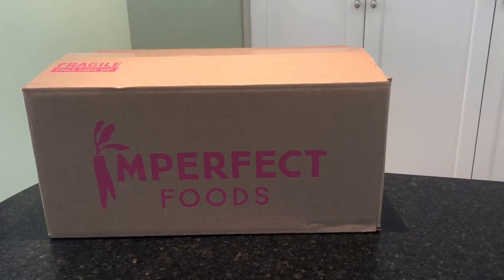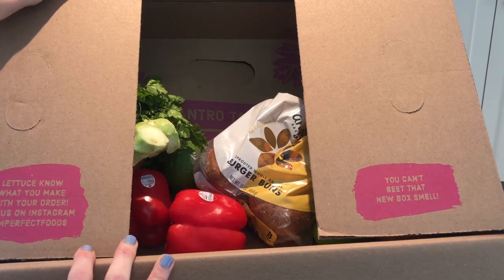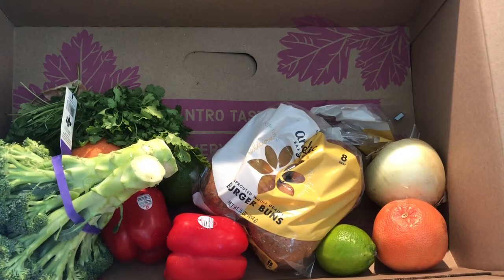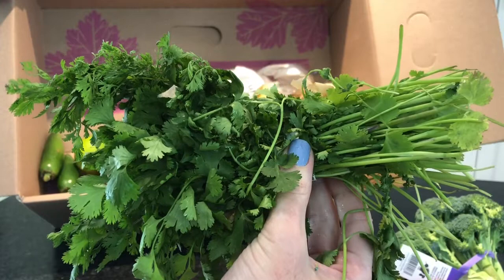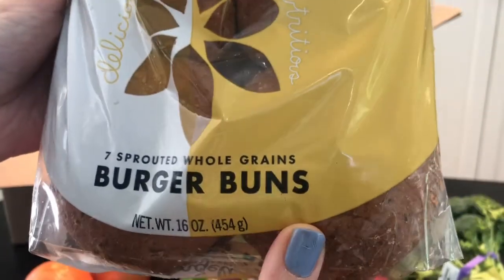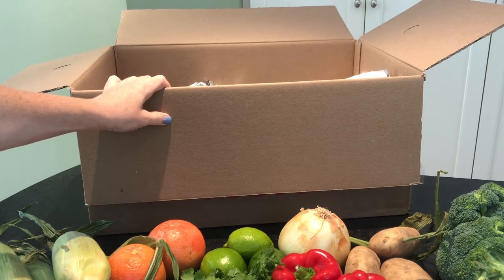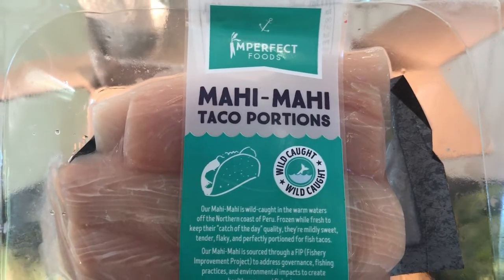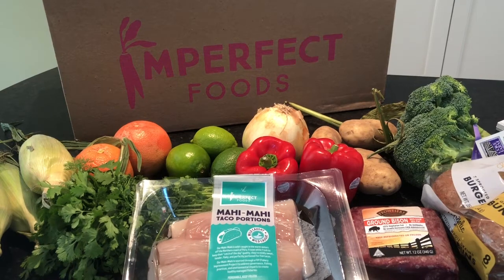Imperfect Foods Unboxing (Review & Coupon) 2021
We unbox Imperfect Foods which delivers a wide variety of sustainable and affordable groceries directly to your door while helping to build a better, less wasteful food system.  Read the full Imperfect Foods review to see how much we saved and find out if Imperfect Foods is worth it?!